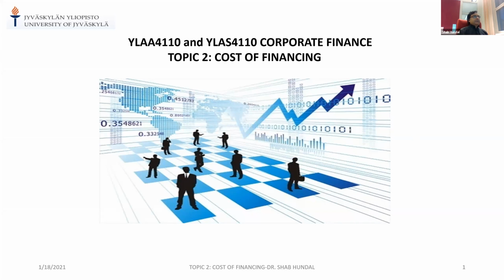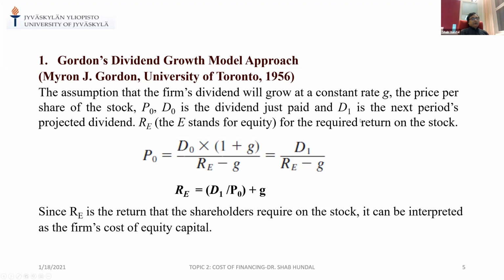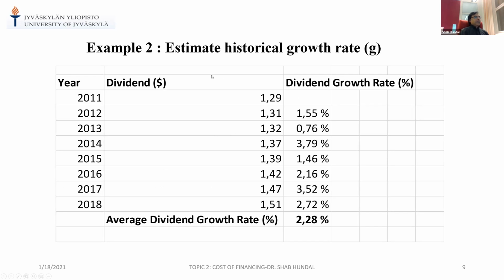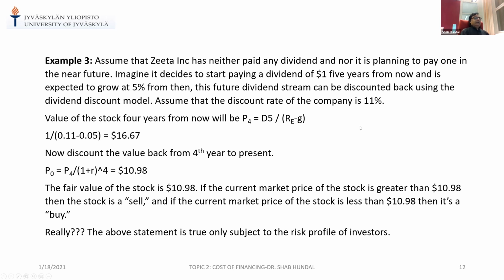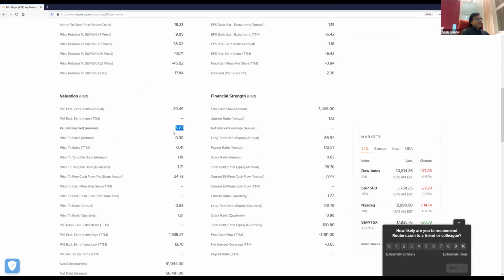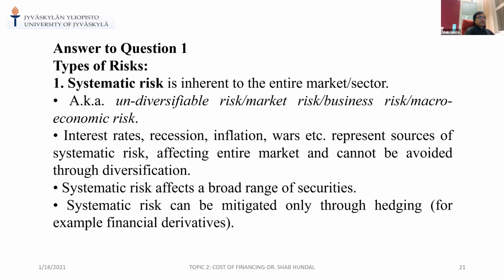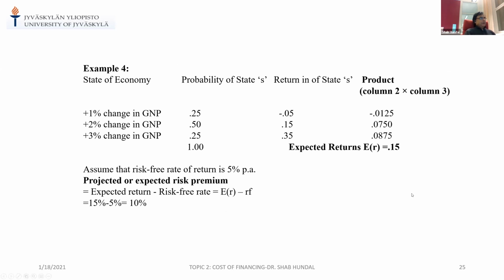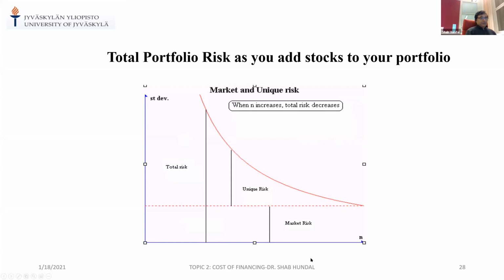Topic 2 (Part 1) Cost of Financing and Capital Structure 18 January 2021